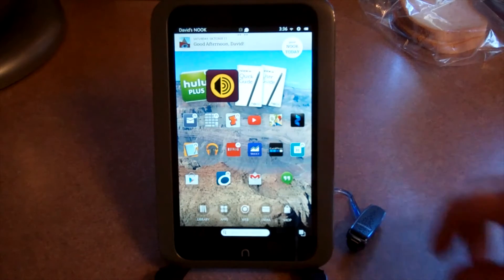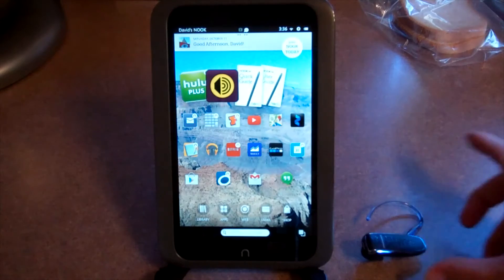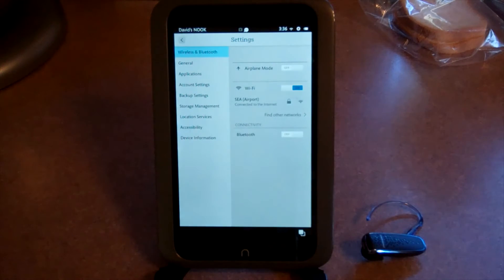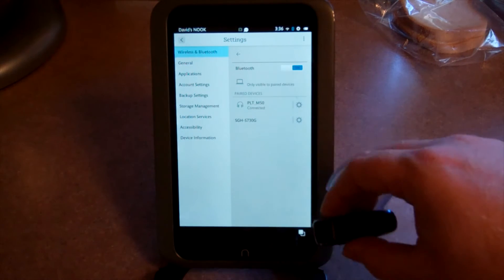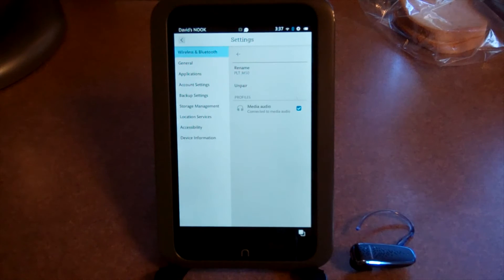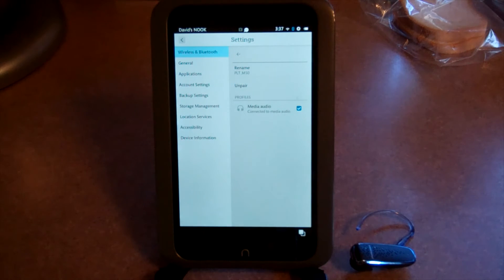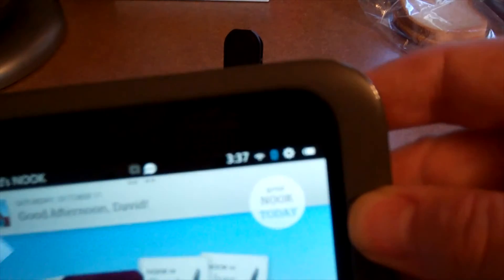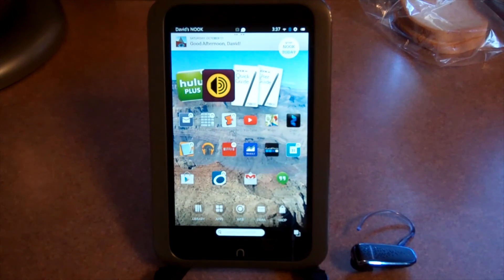How to connect Nook HD to Bluetooth